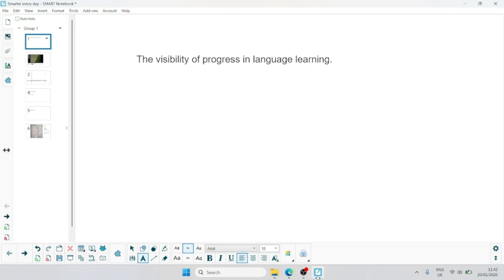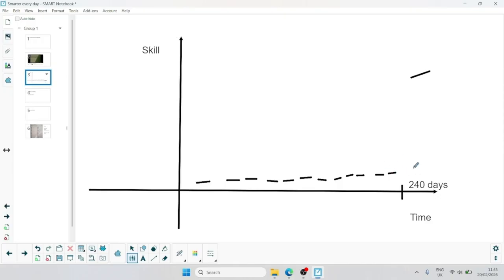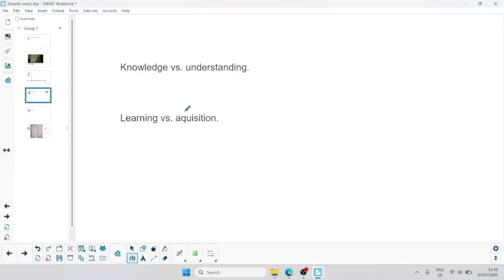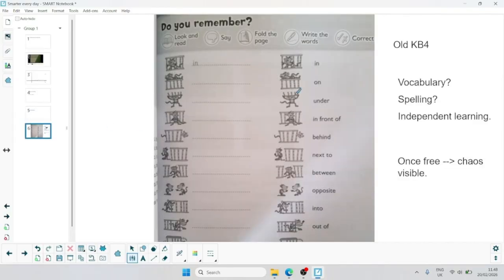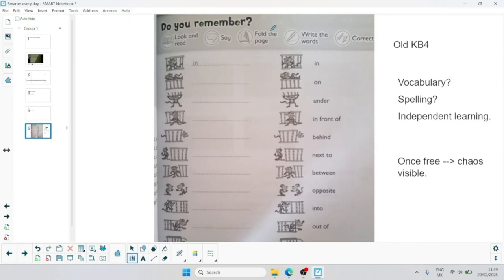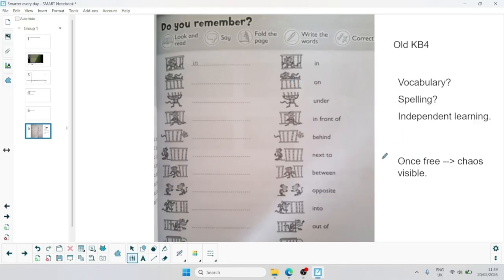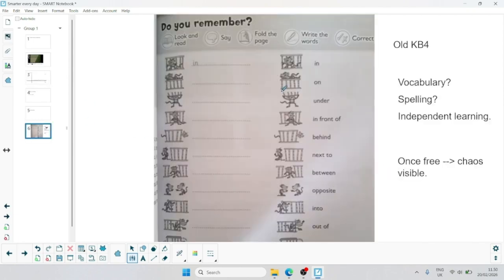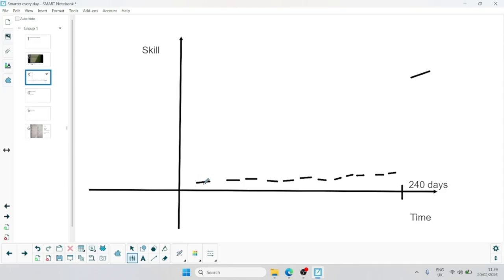Backwards Bike - invisible learning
When we begin learning something new, progress is often easy to notice. We improve quickly, see clear results, and that visible growth makes us happy and highly motivated.

However, after this initial phase, progress can become less obvious. Improvement continues, but it is slower and harder to measure. This can feel frustrating, even discouraging. At this stage, not only learners but also teachers may struggle to clearly recognize or accurately assess development. This is especially true in language learning, where growth is often gradual and internal before it becomes visible in speaking or writing.

Nevertheless, it is essential to trust the process and continue working consistently. Even when progress feels invisible, it is still happening beneath the surface. And when that improvement suddenly becomes noticeable—when you understand more, speak more fluently, or express yourself more confidently—the sense of achievement is incredibly rewarding.